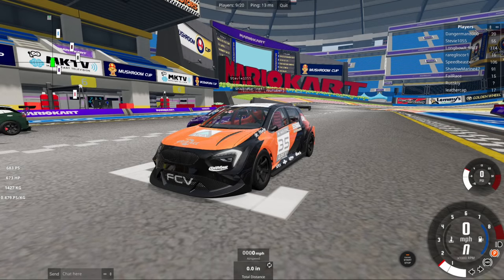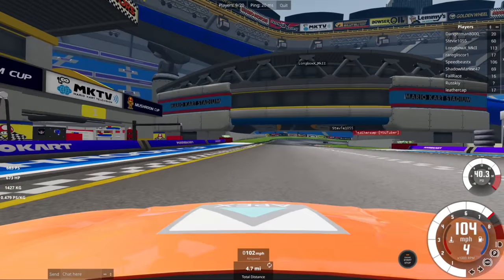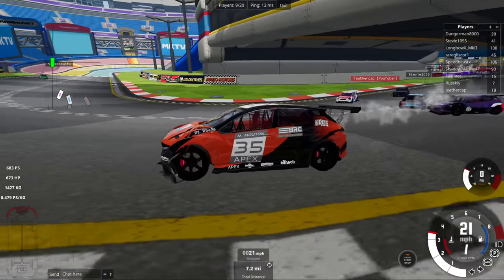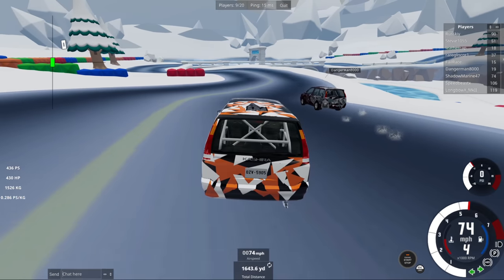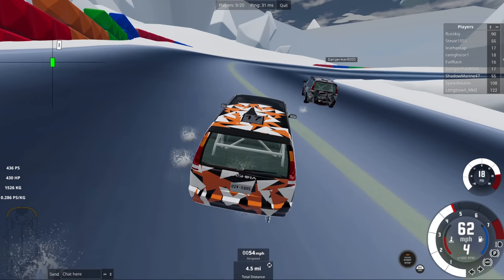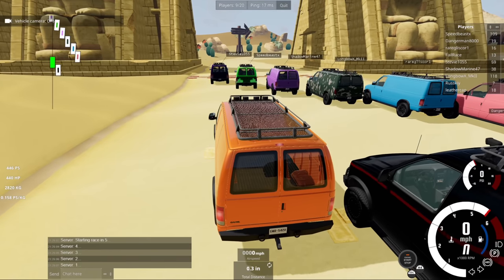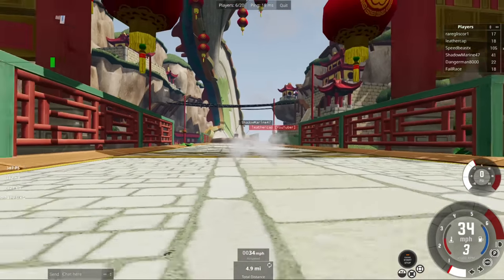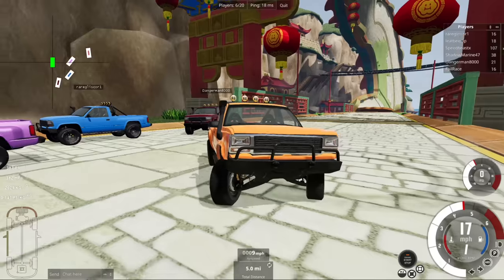Even Crazier Mario Kart Circuits In BeamNG Drive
We are going racing on more Mario Kart Circuits in BeamNG Drive, tracks that have include sliding around on ice and anti gravity, what could possibly go wrong.